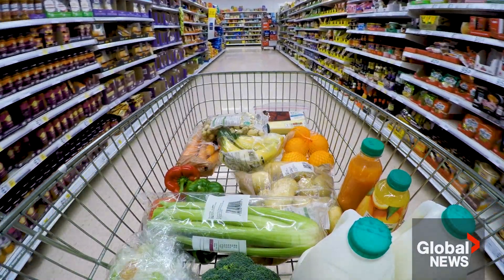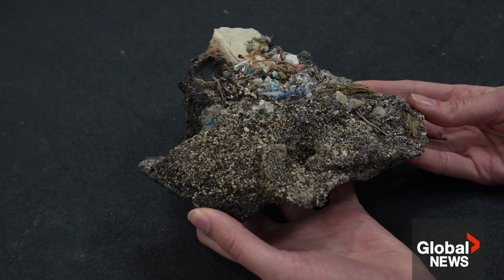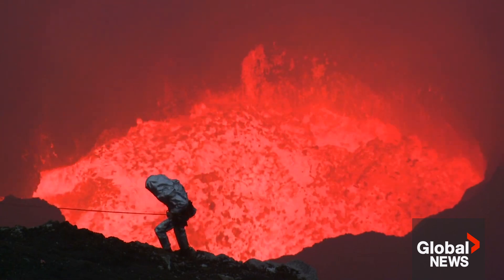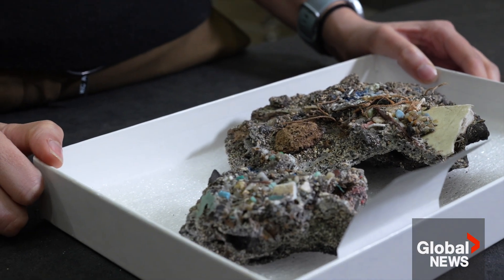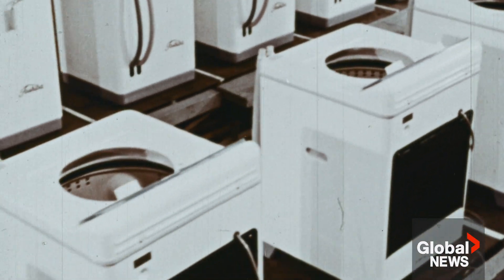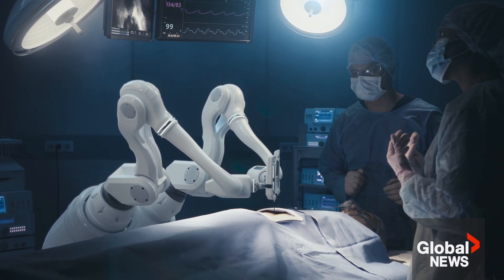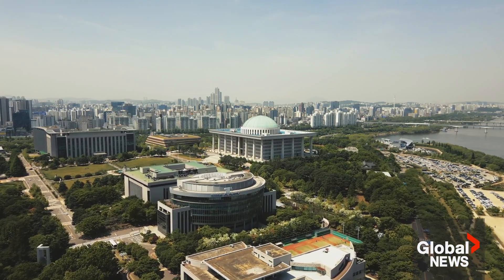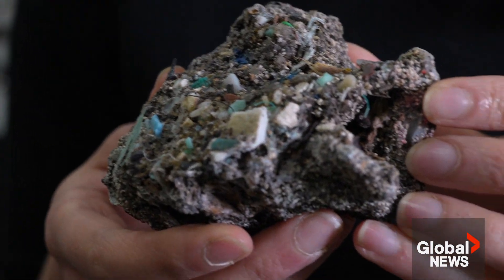Plastic fossils: Evidence of human impact on world forever etched in rocks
From microplastics to the Great Pacific Garbage Patch, the ubiquitous presence of plastic and its impact on humans has increasingly captured attention worldwide. In recent years, it has been seen making yet another mark on the world as well — in the form of “plastic rocks.”

Created when plastic is melted together with material such as sand or sea shells, scientists have discovered these deposits across five continents, reaching as far as the corners of a remote island in Brazil. And now, one Toronto museum has started adding these so-called “plastiglomerates” to their geological collection, building a record of the Earth’s history etched in stone.

“This is one of the first examples that we've started to see plastic becoming incorporated in the rock record,” says Veronica Di Cecco, a mineral technician at the Royal Ontario Museum (ROM). “So if you crack open a rock and you see the imprint of a leaf, you could eventually one day see things like imprints of flip flops or plastic bags or water bottles.”

While an estimated 50 per cent of plastic is produced for single-use applications — used for only approximately five minutes before its disposal — plastic waste can take up to 500 years to decompose. Meaning that its pervasive use and long-lasting lifespan may be the most prominent mark that humans leave behind on the geological record.

In November, a final round of global plastic treaty negotiations is set to take place in Busan, South Korea, with an agreement expected to be finalized by the end of the year. The fourth session of negotiations took place in Ottawa back in April, with countries split over whether the treaty should call for caps on plastic production — a position opposed by the global petrochemical industry, according to reports.